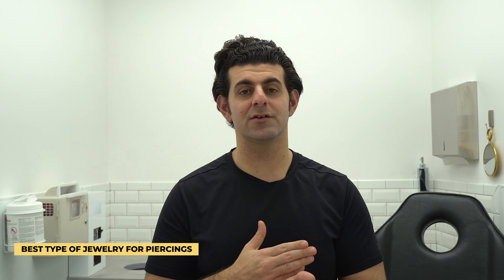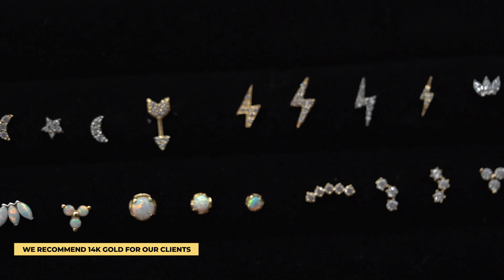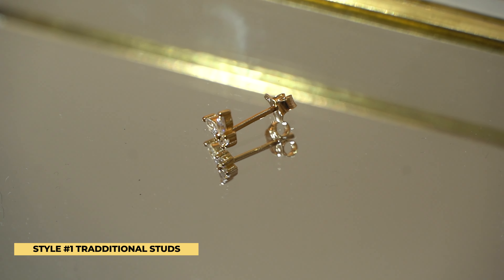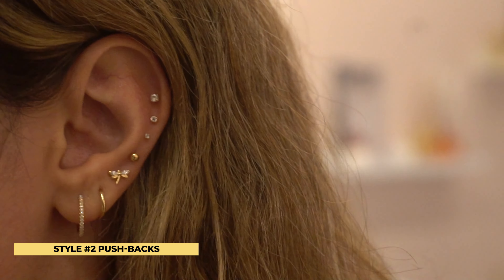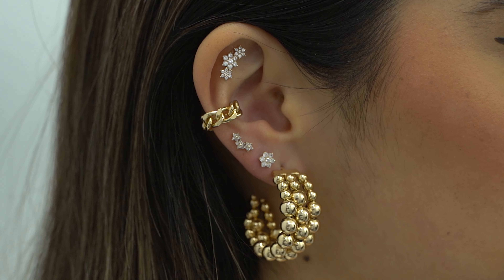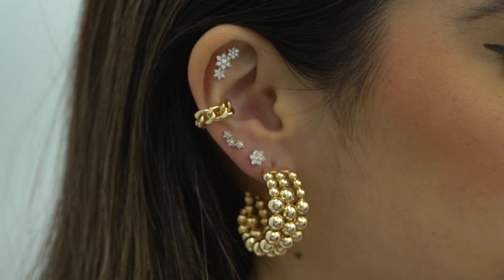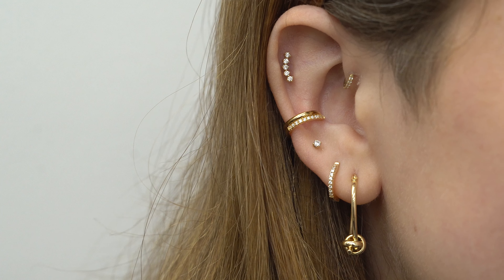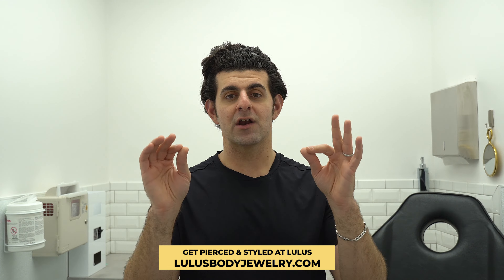What are the Best Earrings for Newly Pierced Ears?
If you're thinking about getting a new piercing you need to know what are the best earrings for newly pierced ear. You just can't go and get anything pierced just because. You have to know what you're getting and if its something that will be safe for you and that fits your aesthetic. In this video we breakdown what to look for, comparisons and much more ↓  Links Below ↓

Our Jewelry:
✨👂14KT Gold Collection